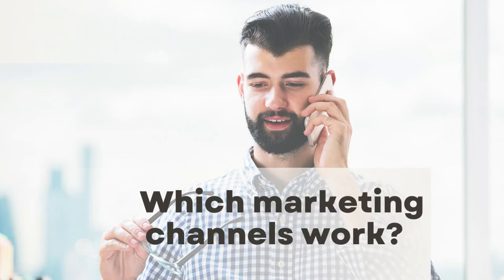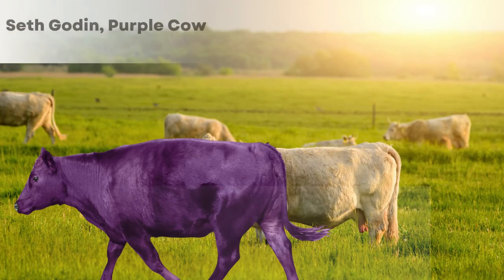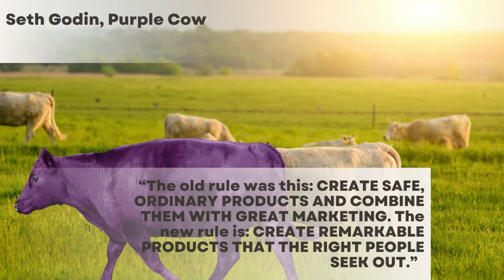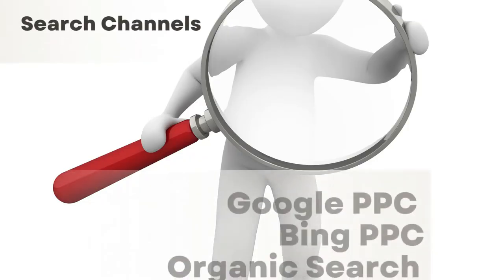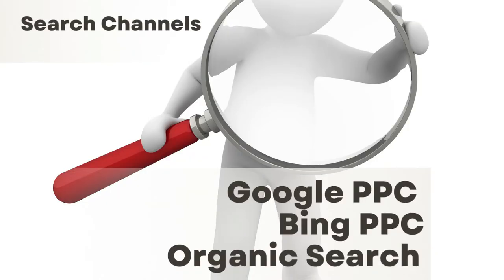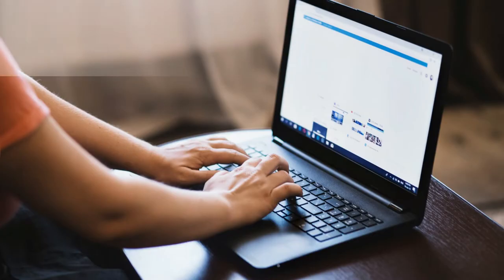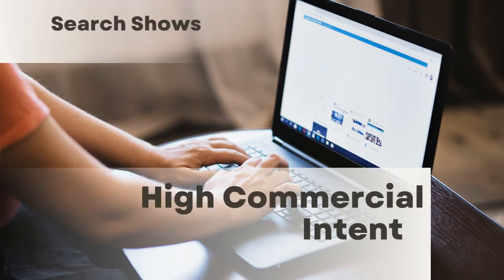Property Management Marketing: What Works?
Do you want to know which marketing channels really work for property management marketing and which ones are a total waste of time and money?  This video has the answers.
Have a question? Let me know.